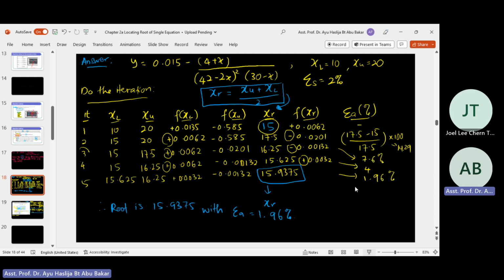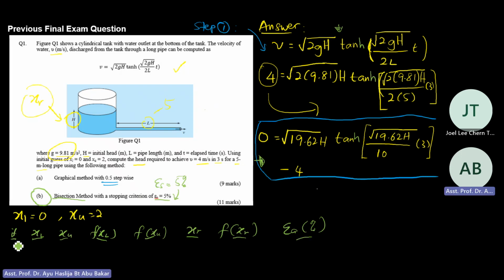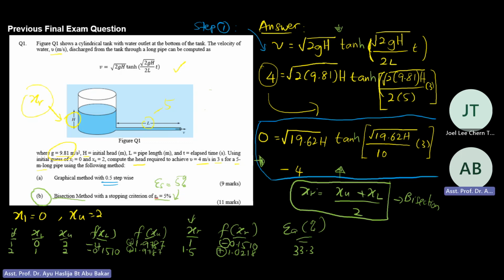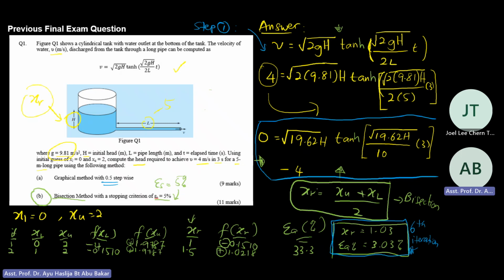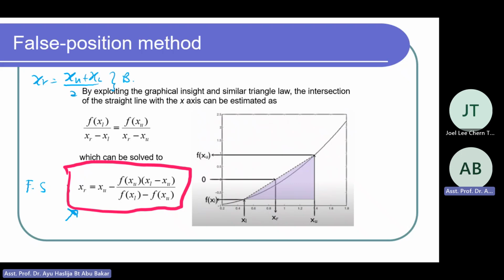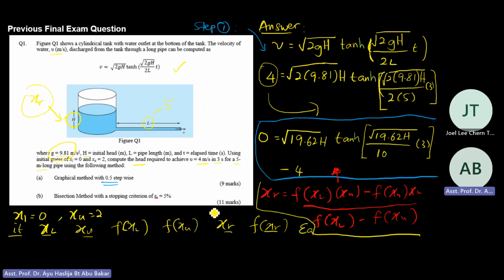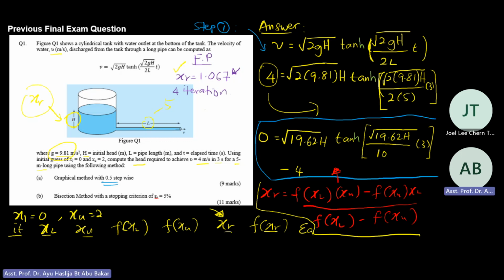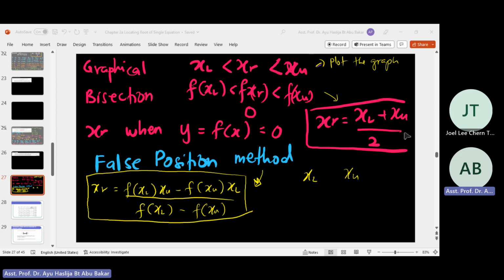EP207/BEP2033 2 June 2023: Chapter 2 - Bisection & False Position Method